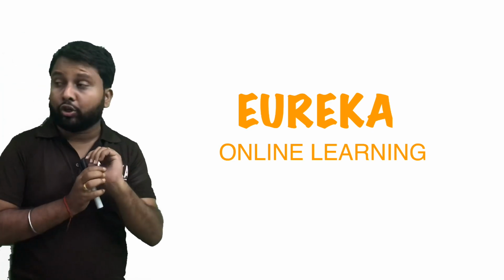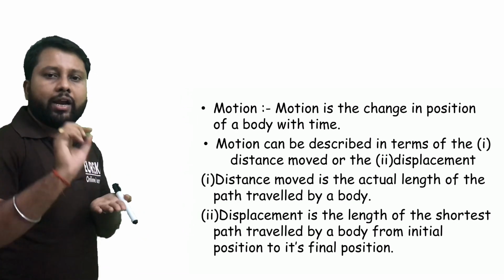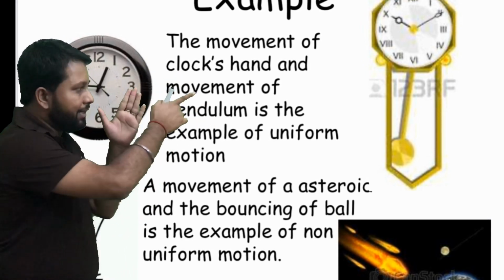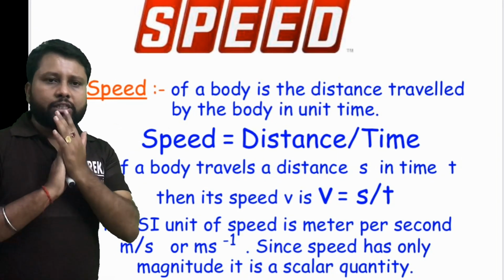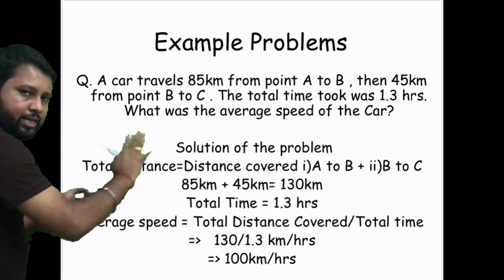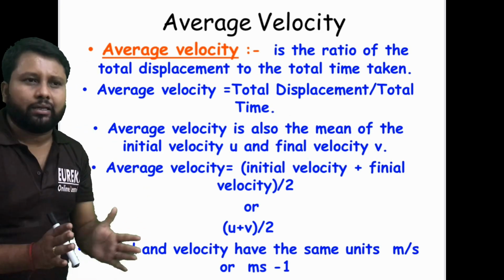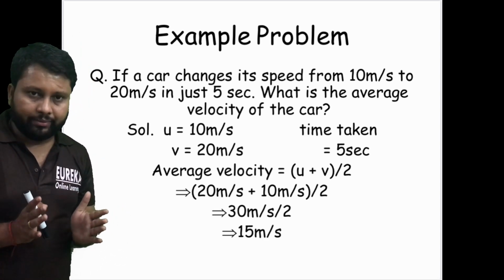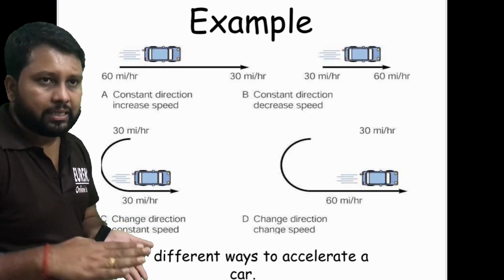MOTION part 1 st by DJ sir at eureka online learning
We will start soon practice series for NTSE